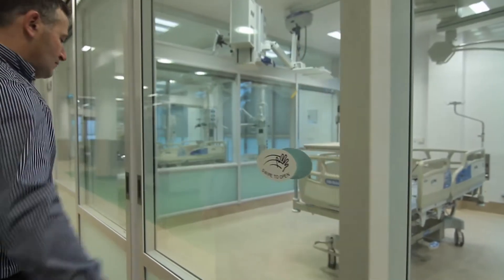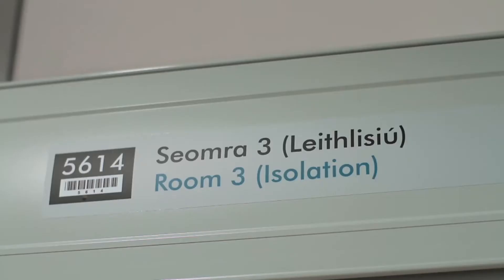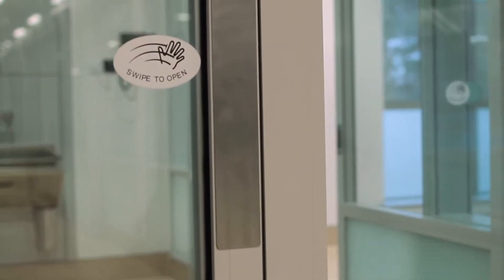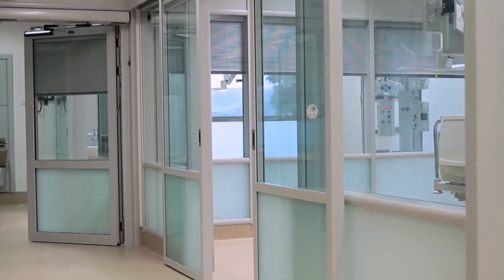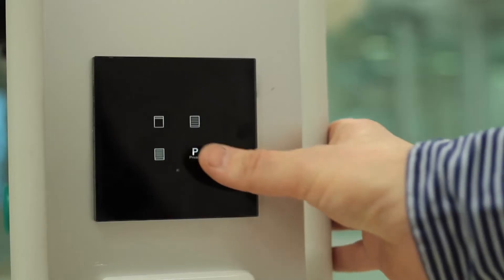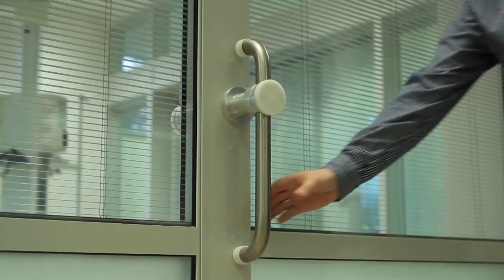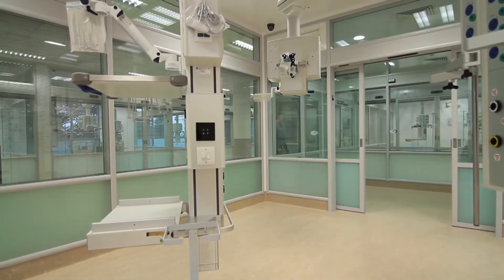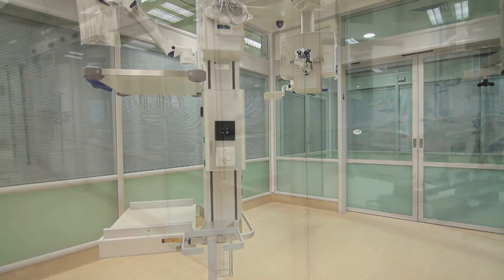Medi Pod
This video is of a live facility were we demo the full range of options and functions available to design teams.